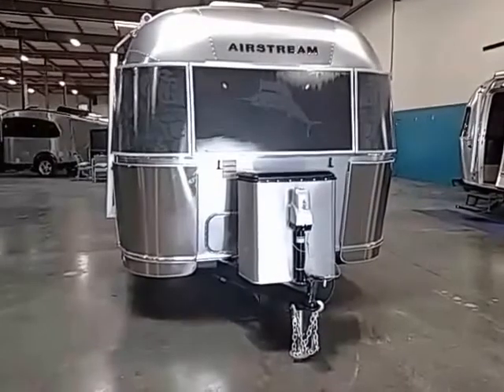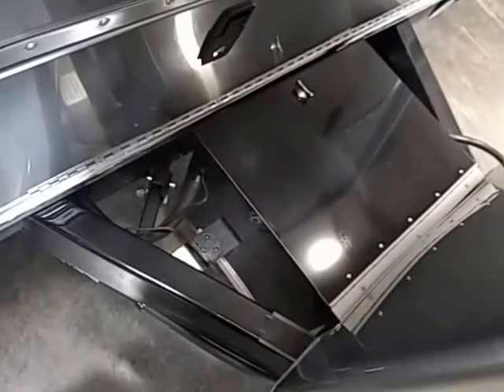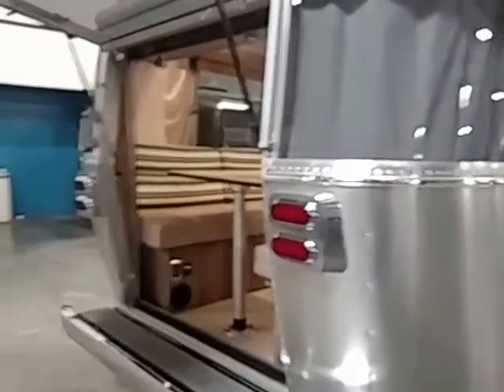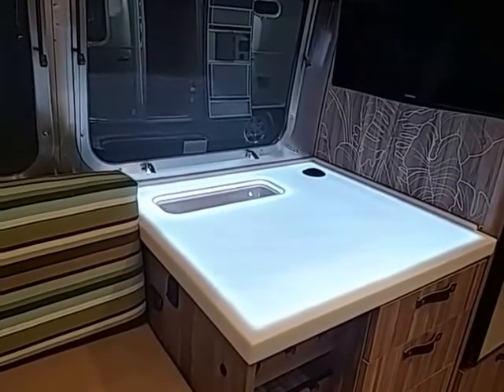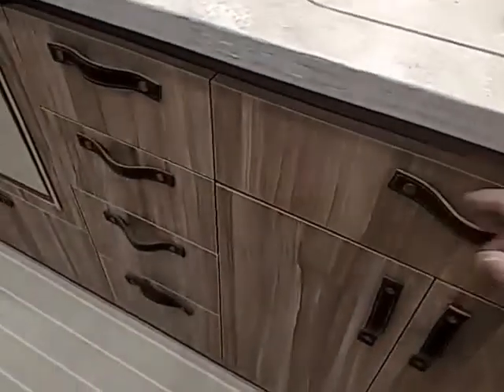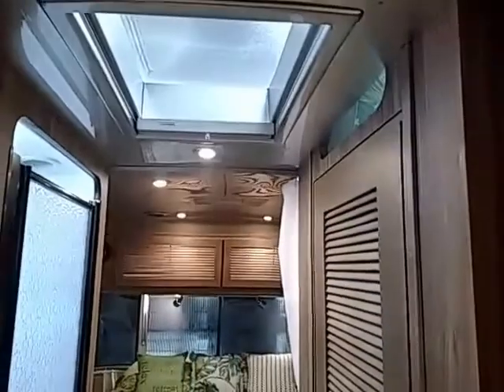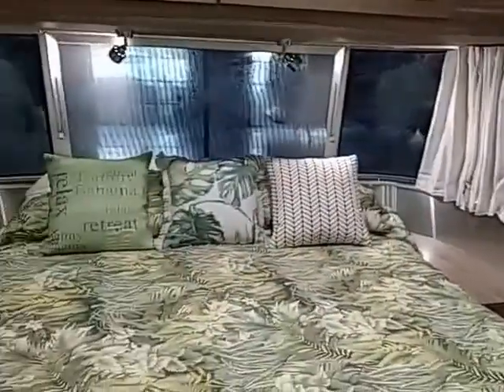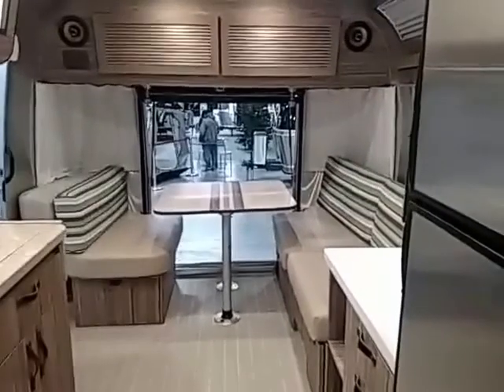Airstream Video - Tommy Bahama Coach - by Sandy Merlot